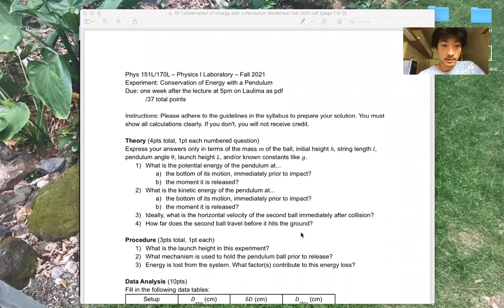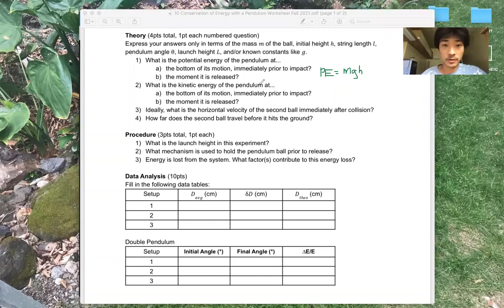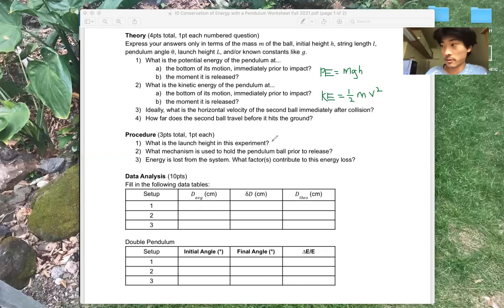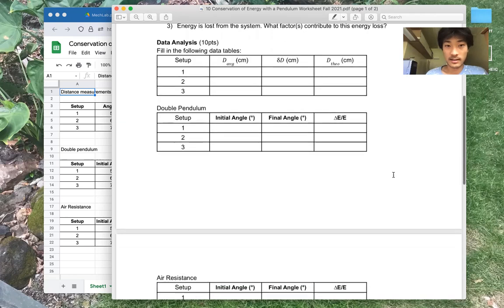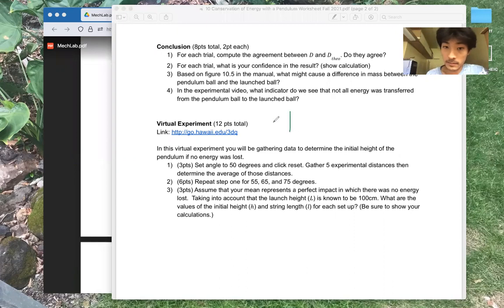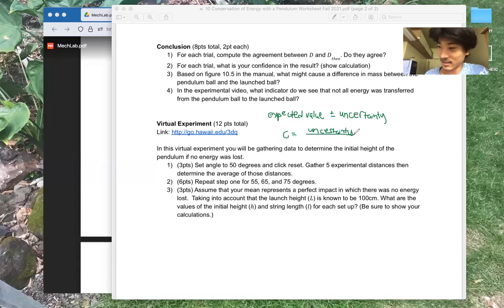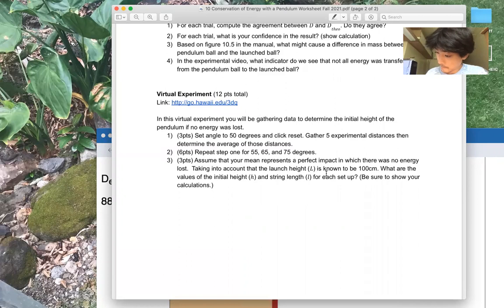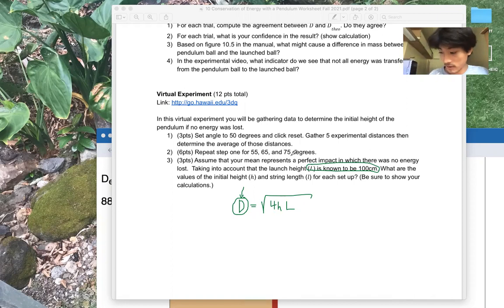Conservation of Energy with a Pendulum Worksheet Guide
Guide video for the Conservation of Energy with a Pendulum worksheet.